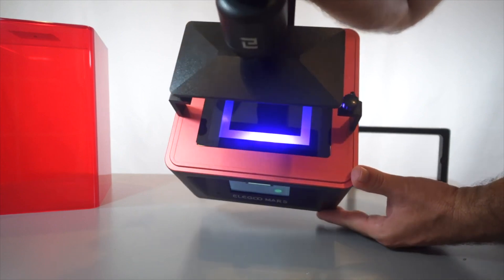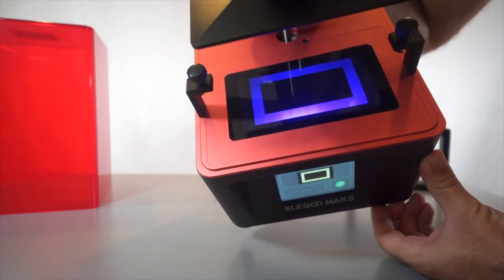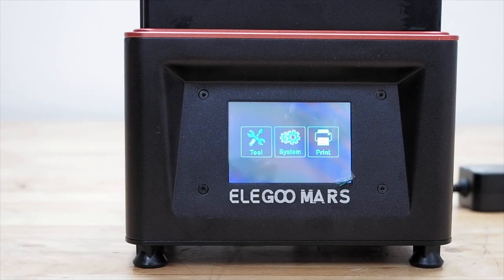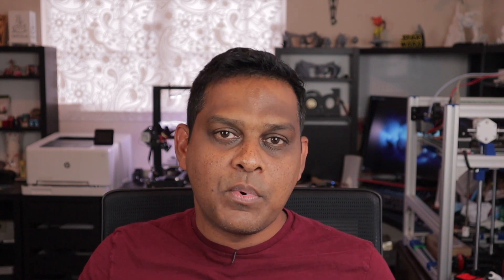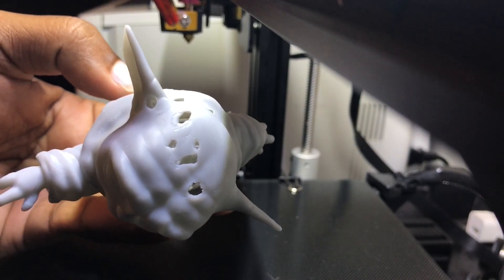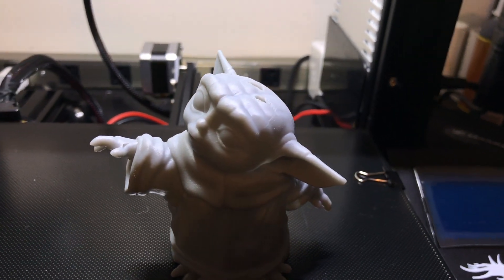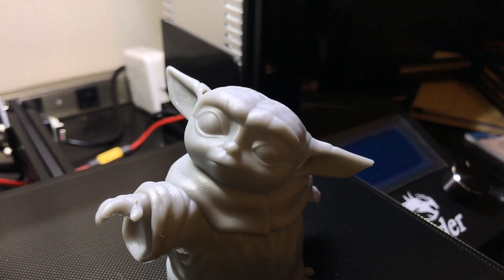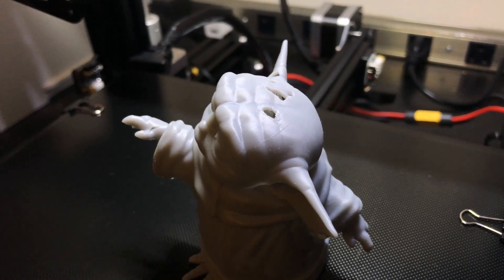Know why and when you will need to replace the LCD on your Resin SLA Printer!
In this video I go through the reasons why and when you will need to replace the LCD on your Resin SLA Printer. You should be proactive and order replacement LCDs because YOU WILL have to replace your LCD. It's just a matter of when. This is the way!

Replacement LCD screens
Sıraya Tech Resin I used

4 Pack Plastic Resin Tanks
Elegoo Clear Resin
Inks used to color resin
Plastic Measuring Cylinder